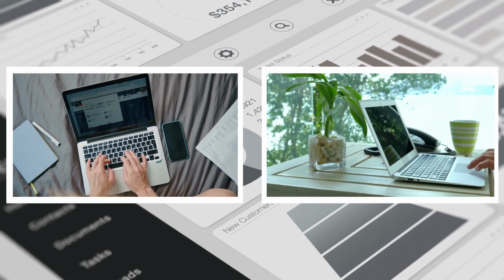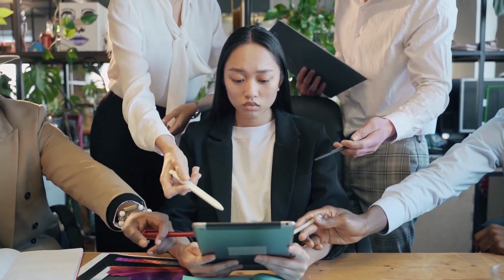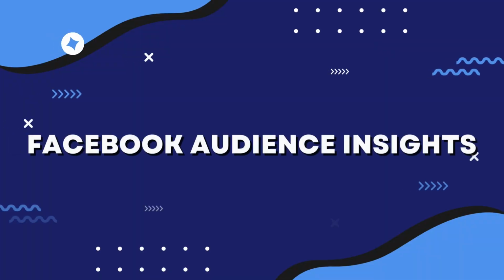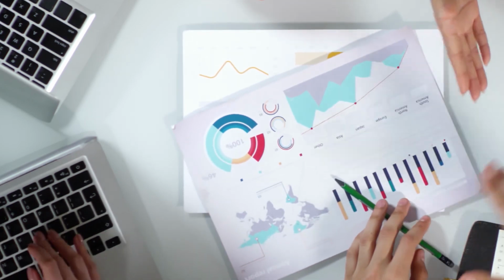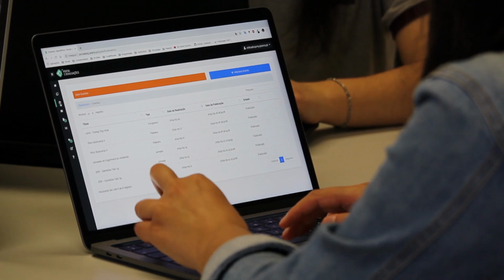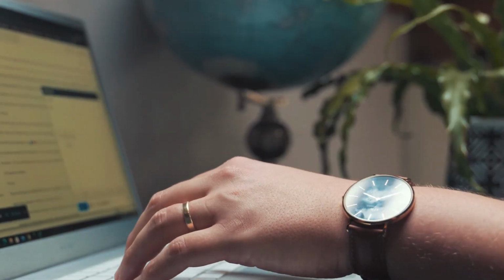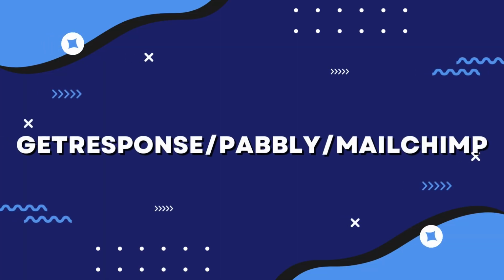5 Mind Blowing Marketing Tools to Increase Productivity Instantly as a Digital Marketing Beginner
✅ Advance Diploma in Digital Marketing & leadership
( 🇮🇳 India's 1st Agency-Based Life Time Mentorship Program)

✅ Full playlist of free digital marketing course
   • Free Digital Mark...

Digital marketing is an essential skill for any business owner or marketer.

In today’s video, I will share my top 5 picks for digital marketing tools that will help you optimize your online presence and take your digital marketing strategy to the next level.

From SEO to social media management, these digital marketing tools will streamline your workflow and make your campaigns more effective.

Watch now and start your journey to becoming a digital marketing expert with these top 5 super productive and best digital marketing tools for beginners!

Good luck!